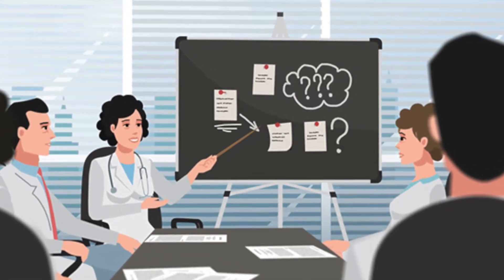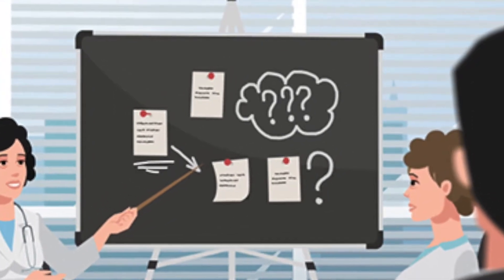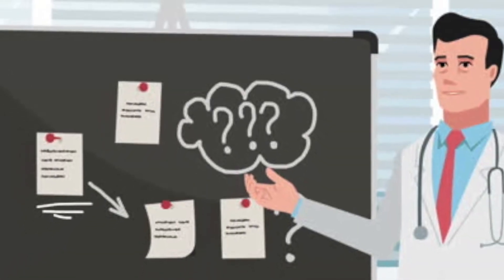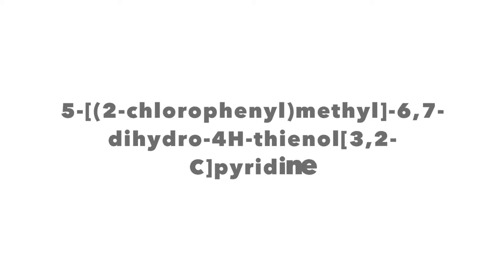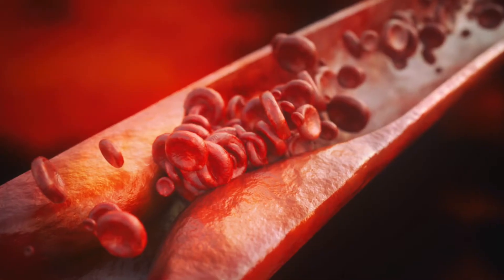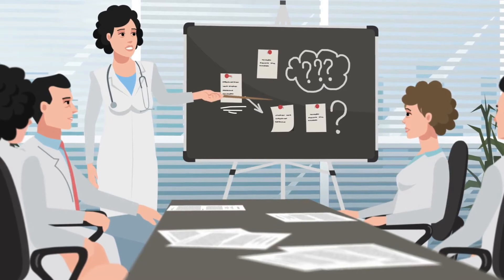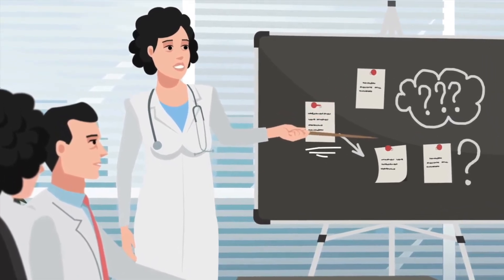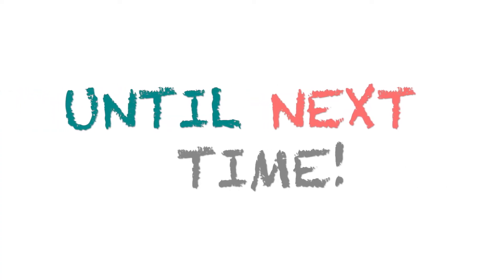TICLOPIDINE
General Chemistry 2 Performance Task by Louis Wagas of Gr. 11-VITA